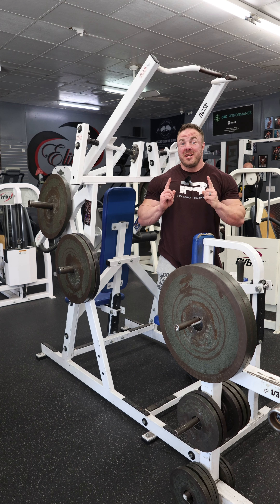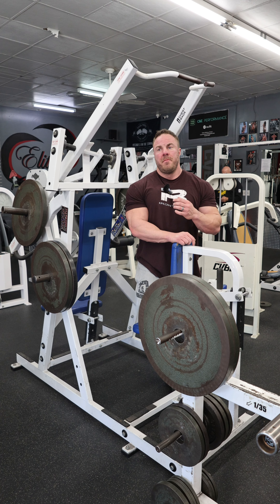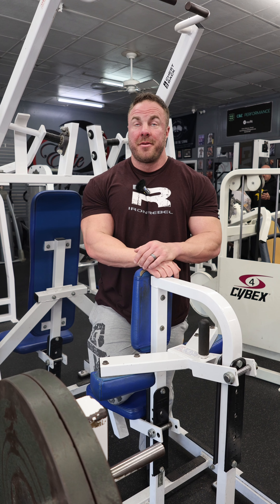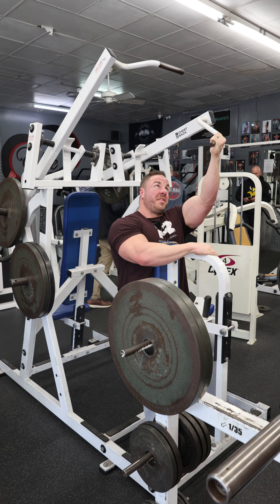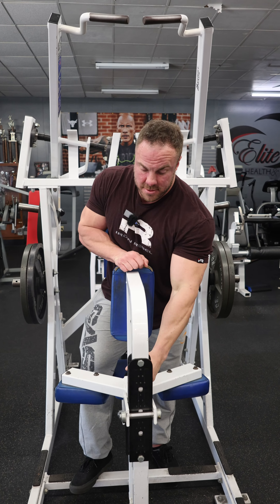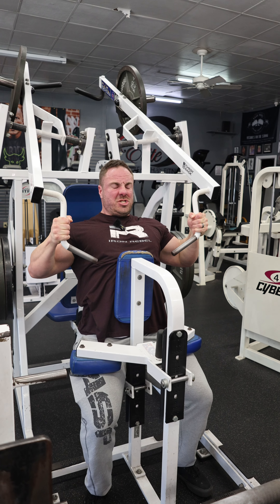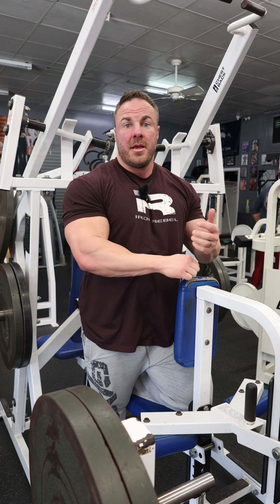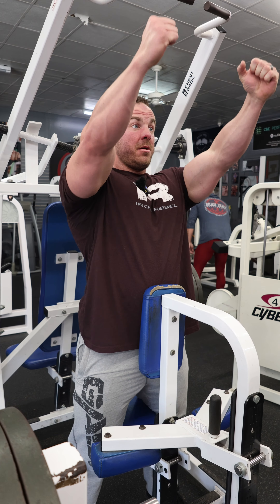How to Use the Hammer Strength Iso Lateral Pull Down (Set Up, Form and Function)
The amount of times I see this piece being misused is far to frequent.  Now maybe bc the semi-supinated grip always felt best for my back, its why I never got confused.

Or the fact that I’ve watched Blood and Guts over 100x. But please, if you aren’t familiar with this exercise and your gym has one……give this a watch. There are 3 ways to use this piece (without a fancy set up, this will come in another video) that I really love to use.

And for the love of God, do not grab this overhand!

In addition, if you have any follow up questions related to the video, please post them in the comment section, as I’m more than happy to answer it.